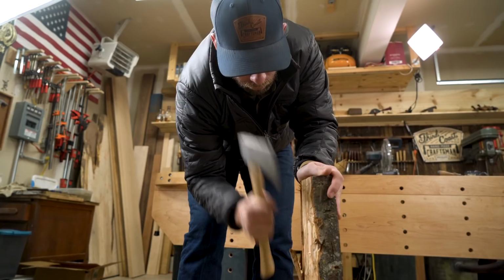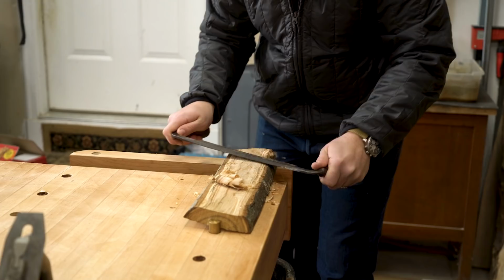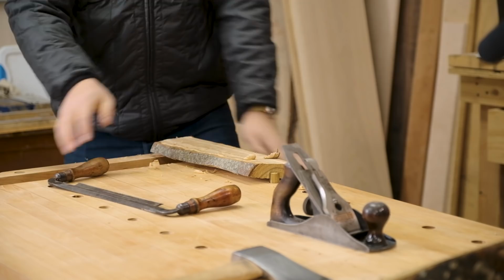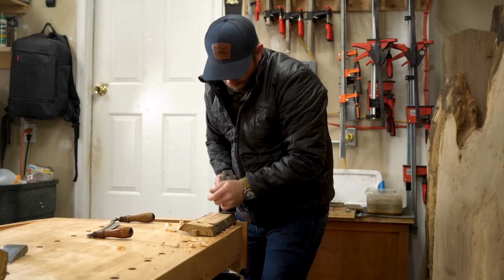Carving A Spoon From The Endangered Tree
Carving a spoon with just hand tools from the critically endangered American Chestnut tree.